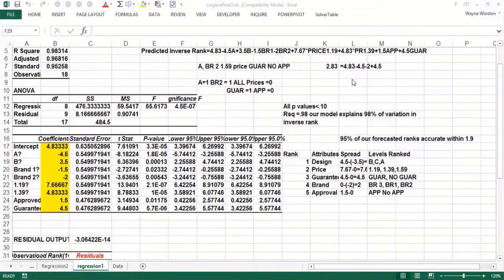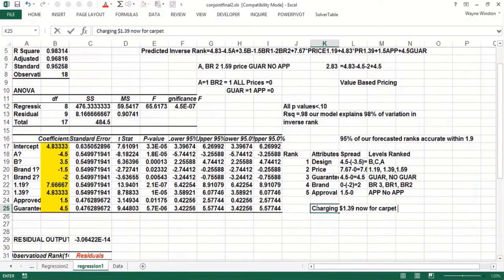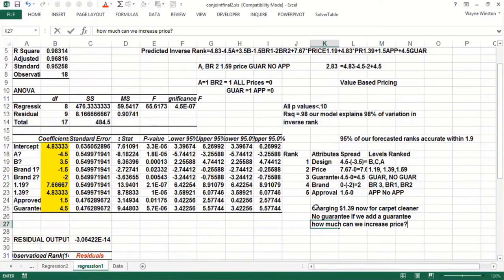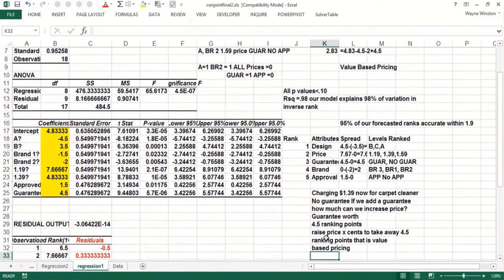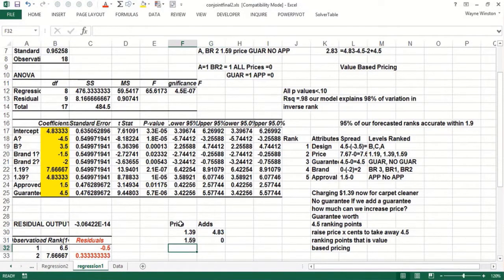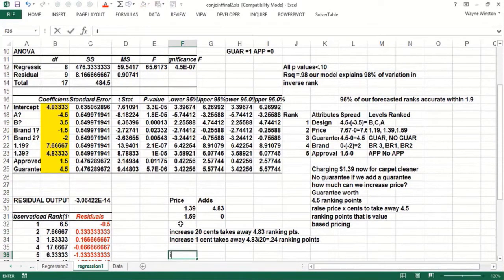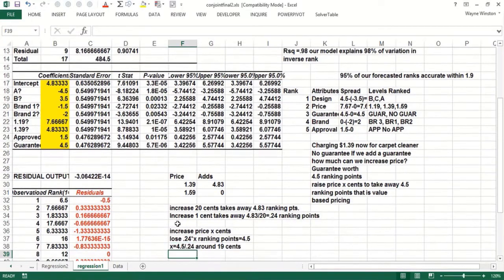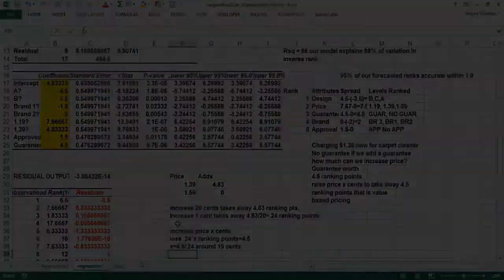Implementing Value-Based Pricing Using Excel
Harvard asked him to create their course and Microsoft asked him to write their book. In this video, Dr. Winston discusses how to implement value-based pricing using Excel. Value-based pricing is a strategy to set the price of a product or service primarily based on a consumer's perceived value of that product or service.